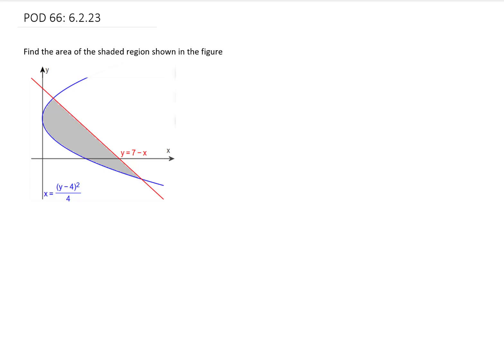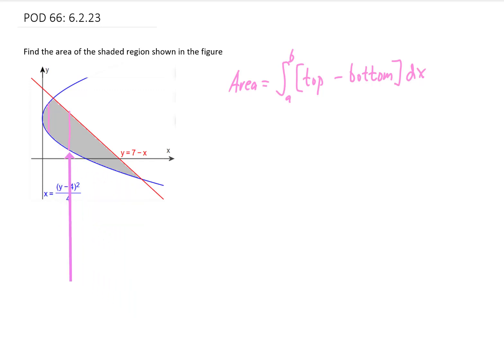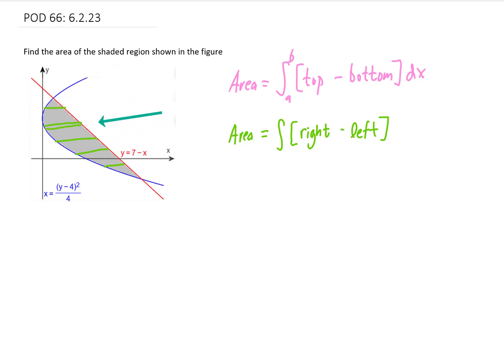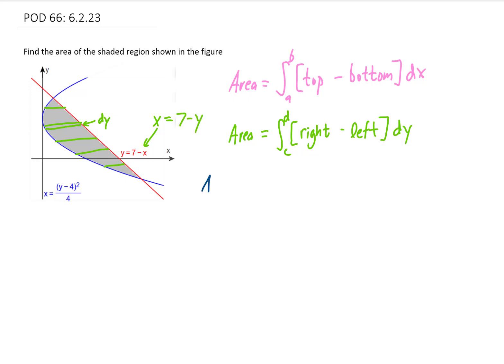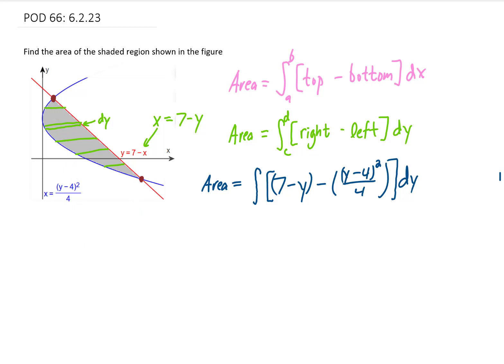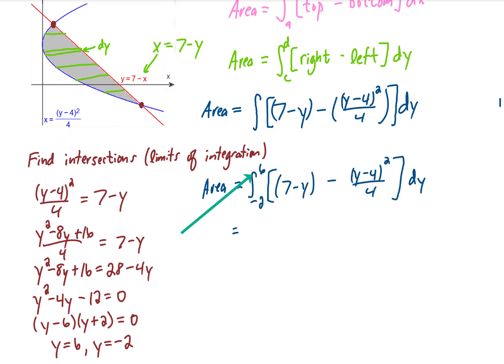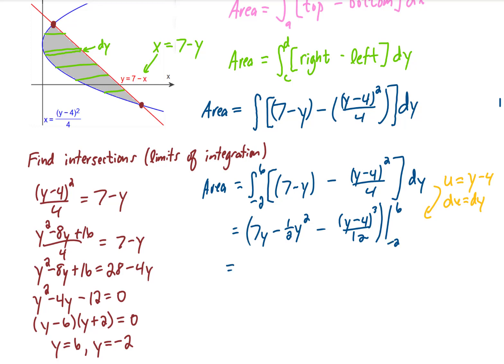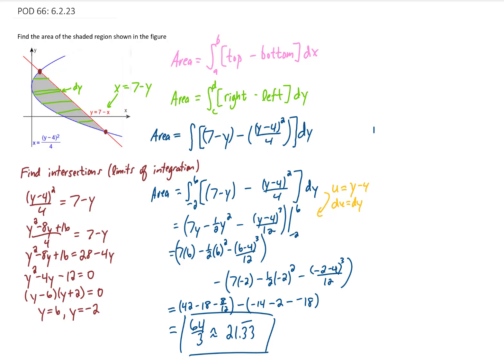Calculus POD 66 Find the area of the shaded region shown in the figure between y=7-x and x=(y-4)^2/4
We need to integrate with respect to y in this problem!

Find the area of the shaded region shown in the figure. The shaded area is between y=7-x and x=(y-4)^2/4